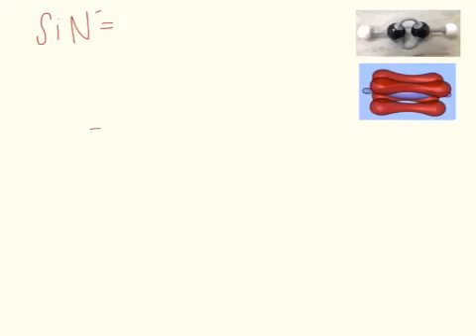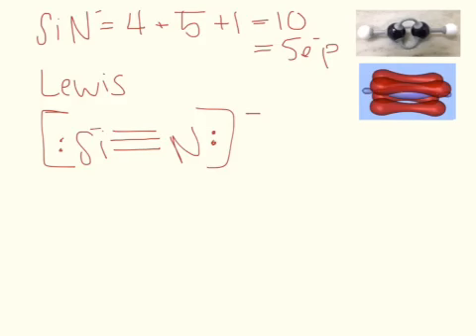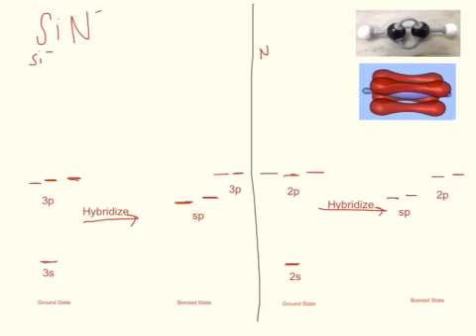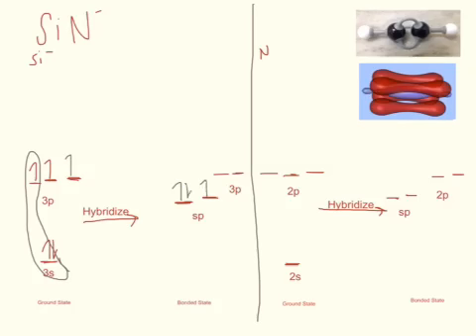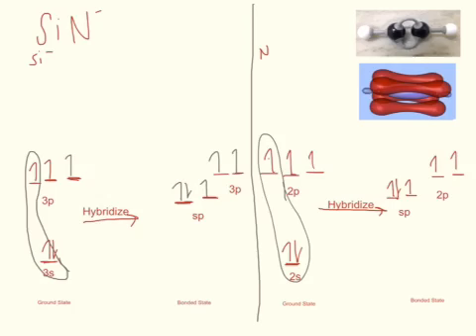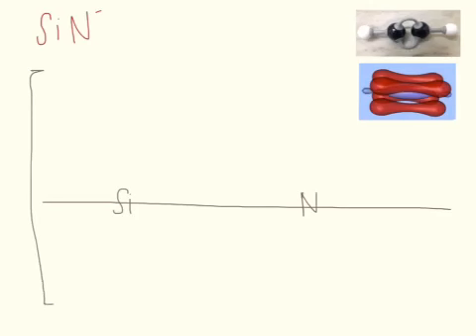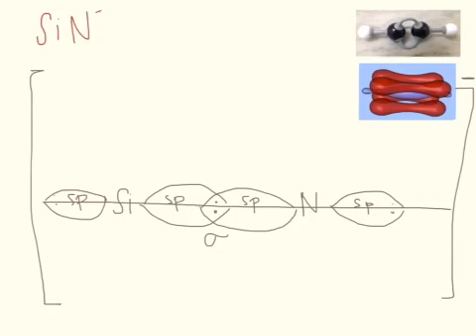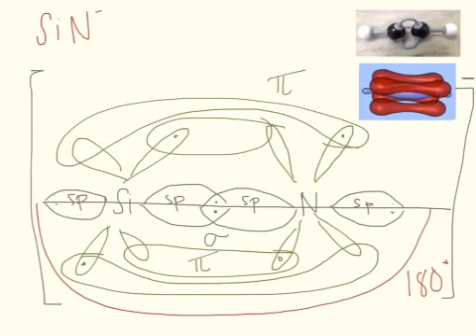SiN- Contour Diagram